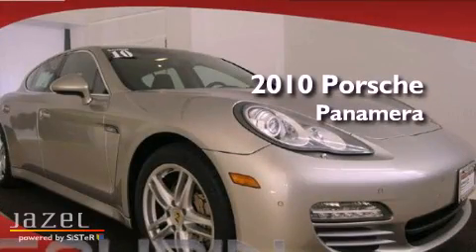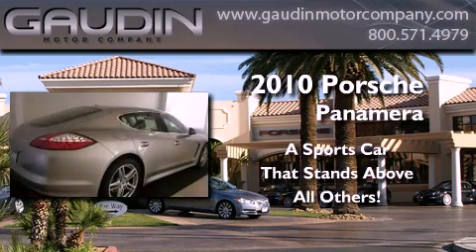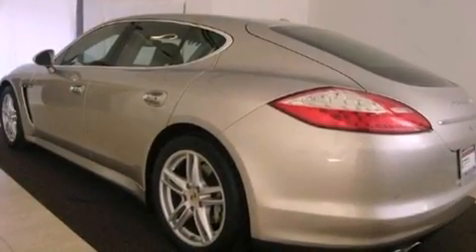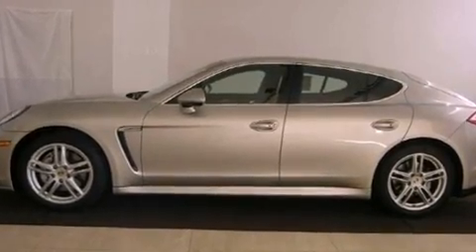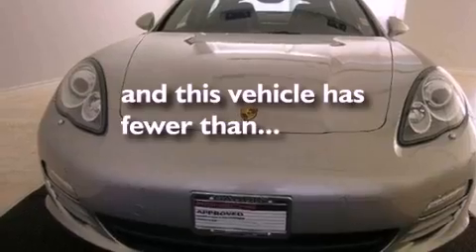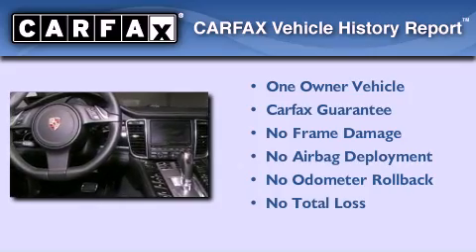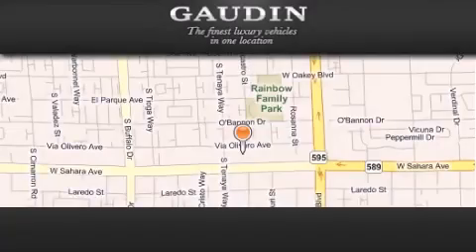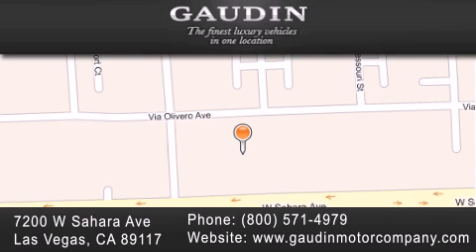2010 Porsche Panamera Sunrise Manor NV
Year : 2010
 Make : Porsche
 Model : Panamera
 Engine : 4.8L V8 DIR DOHC 32V
 Trans . : PDK
 Exterior : Silver
 Miles : 11,491
 Interior : Black
 Stock : JP2580

 2010 Porsche Panamera Las Vegas NV